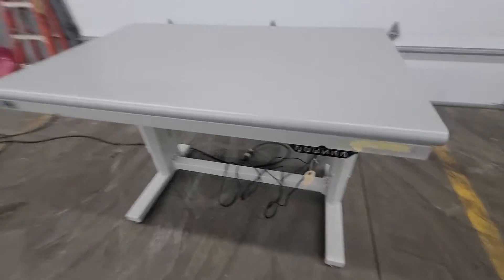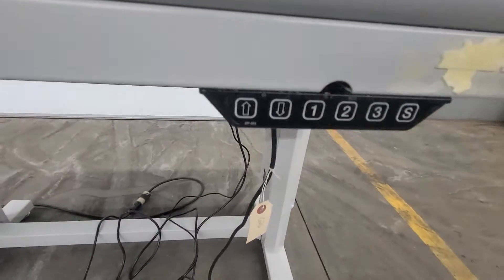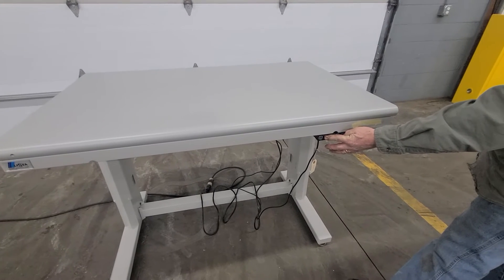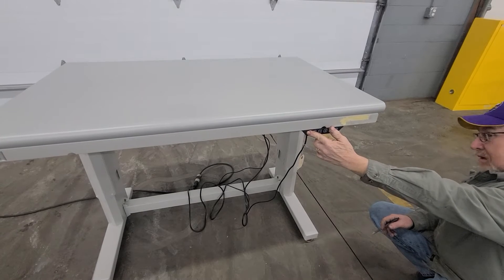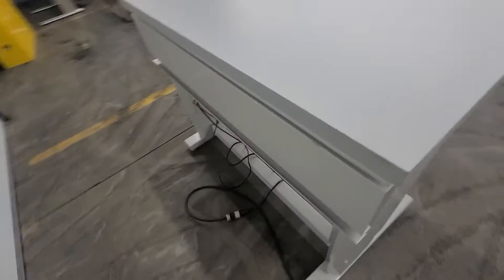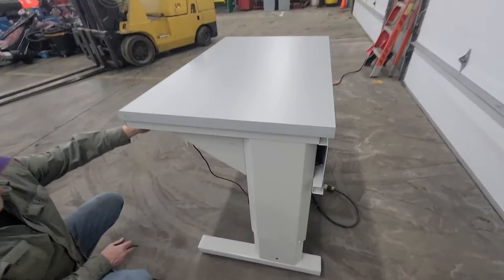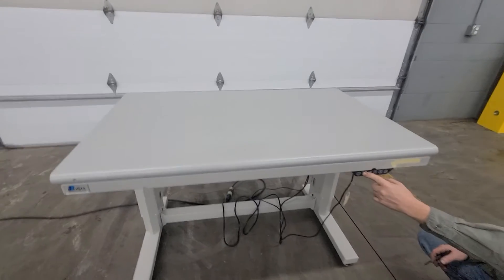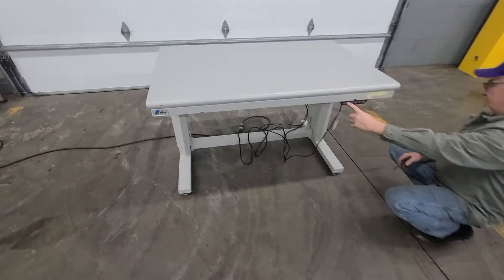Jan ME 53